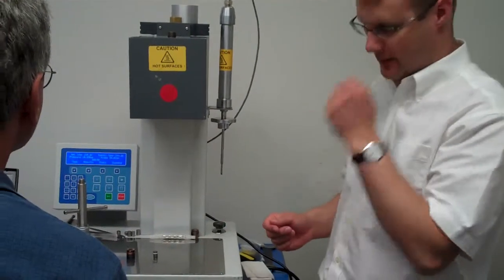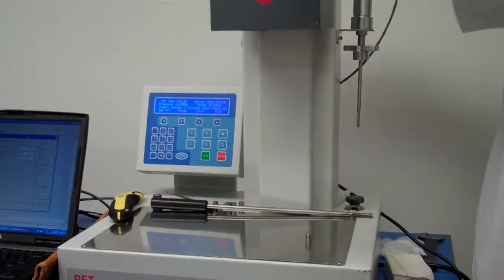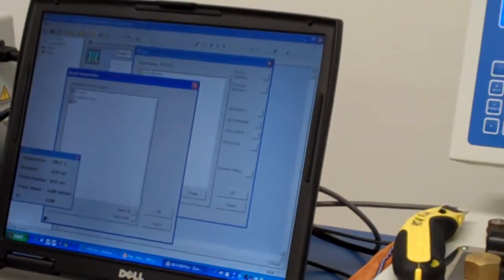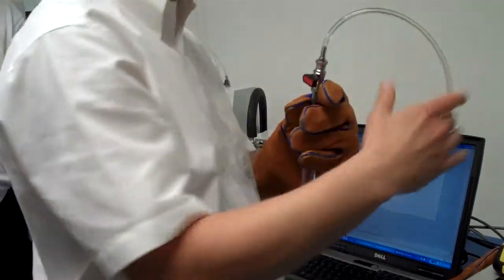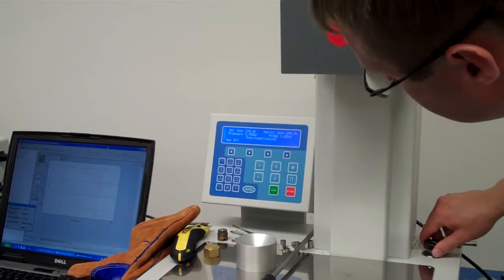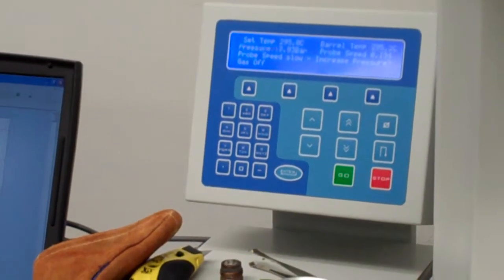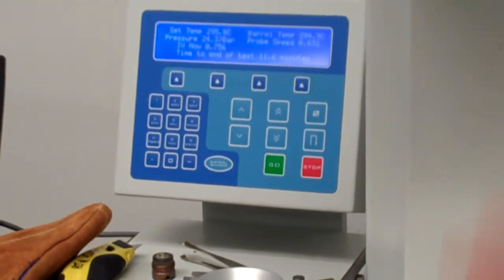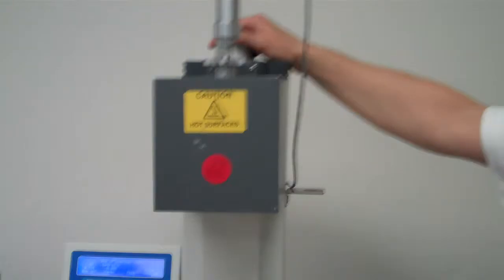PET Test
Das einzigartige Prüfgerät PETPlus von Davenport ist zur schnellen und sicheren, lösungsmittelfreien Messung der Grenzviskosität (IV) von feuchtsensitiven Polyethylenterephthalat (PET) entwicklelt worden. Das Gerät kann entweder als Stand-Alone-System mit Anzeige der Ergebnisse im Display oder zusammen mit unserem leistungsstarken Datenanalysesoftwarepaket NEXYGENPlus PET betrieben werden.

Existierende Methoden mit Lösungsmitteln zur Ermittlung des IV bedingen das Hantieren und Entsorgen von toxischen Lösungsmitteln. Unsere Methode zur Ermittlung des IV ist umweltfreundlicher und reduziert die Kosten in der Anschaffung und Entsorgung von Lösungsmitteln.